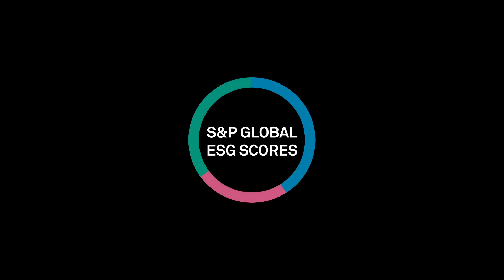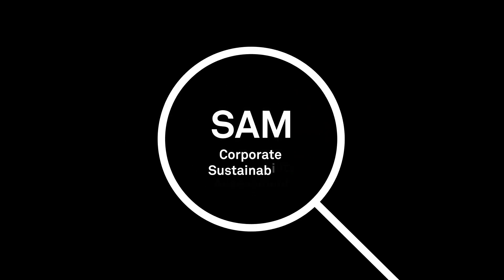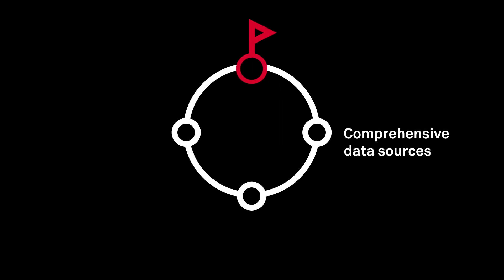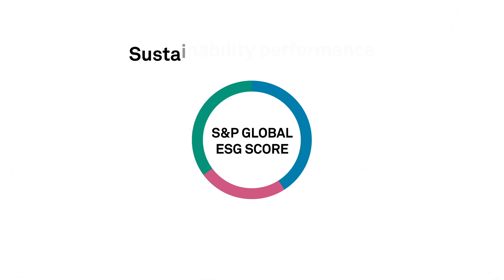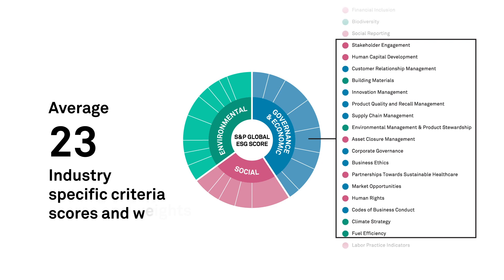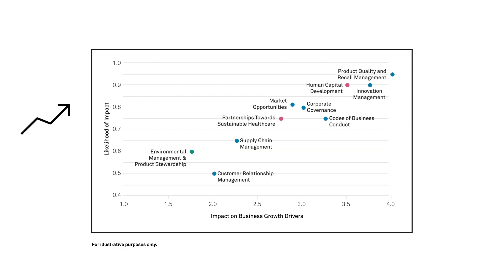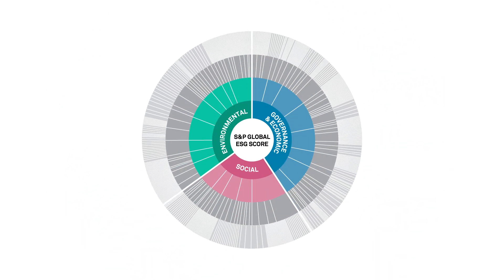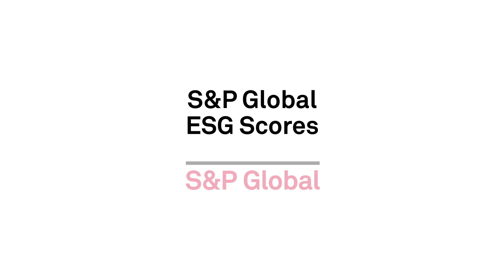S&P Global ESG Scores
Powered by the deep wisdom of the SAM Corporate Sustainability Assessment, and identified as one of the "highest quality" and most "useful" ESG rating by sustainability professionals and investors*, we are pleased to introduce S&P Global ESG Scores. Unlock Essential ESG Intelligence